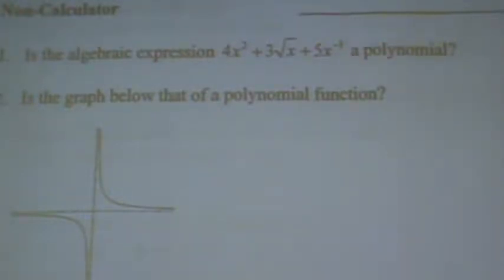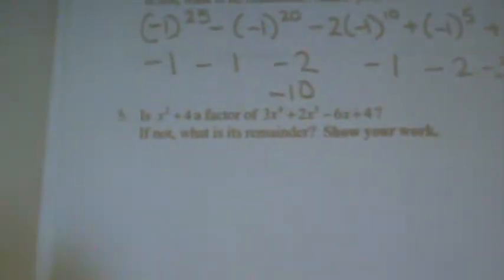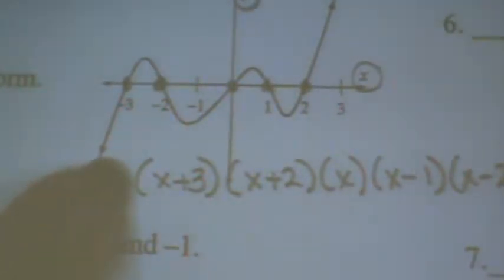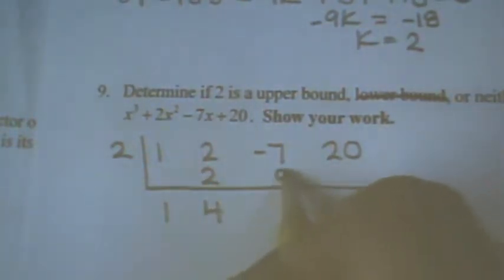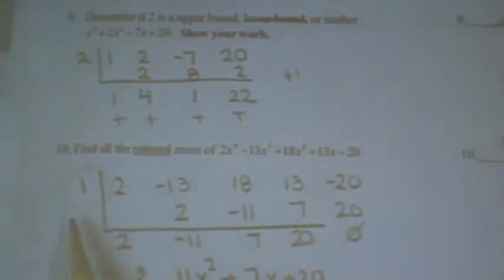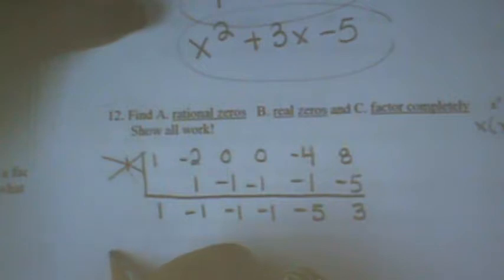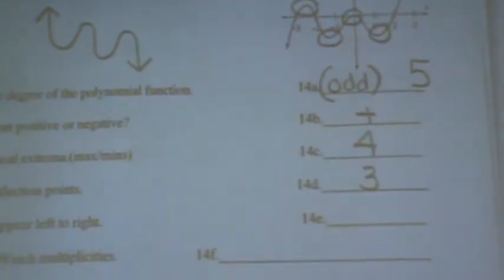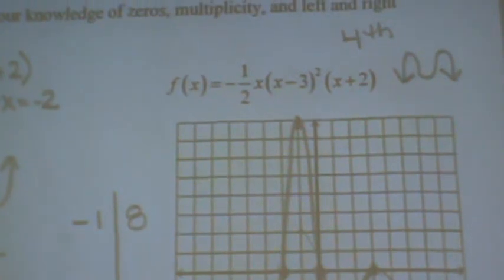2013 November 18, PreCalc 4.1-4.3 Partner Test Review